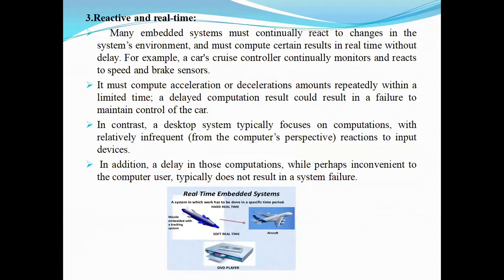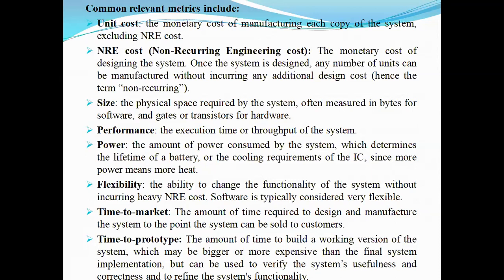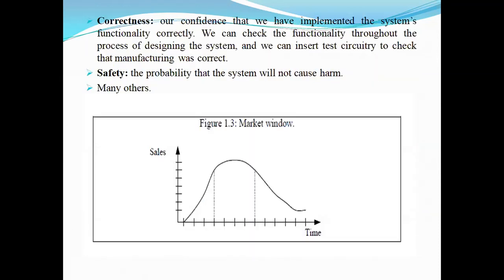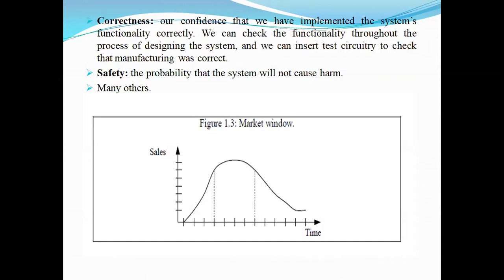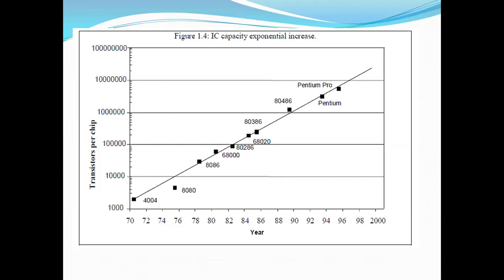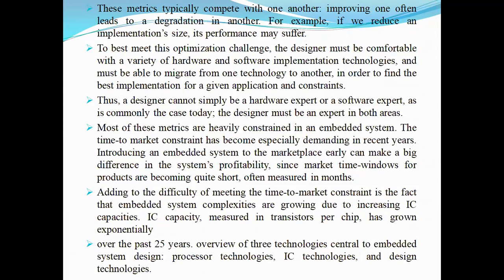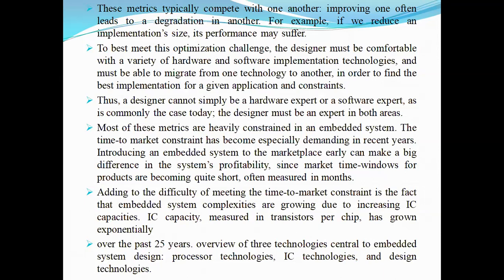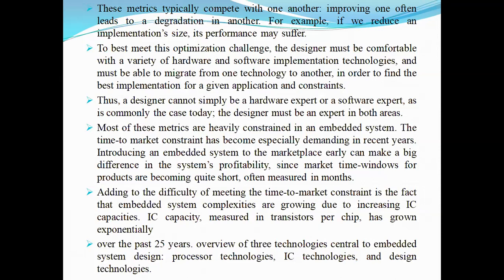MT 8791- EMBEDDED SYSTEM DESIGN-UNIT -1 -INTRODUCTION TO EMBEDDED SYSTEM DESIGN-PART -2